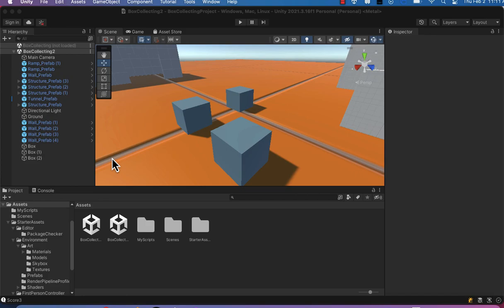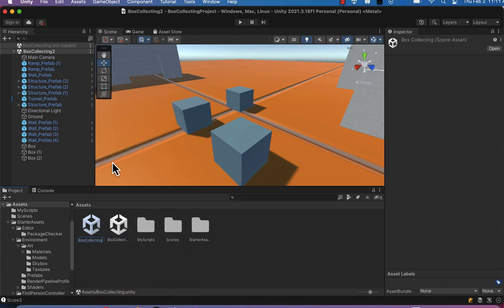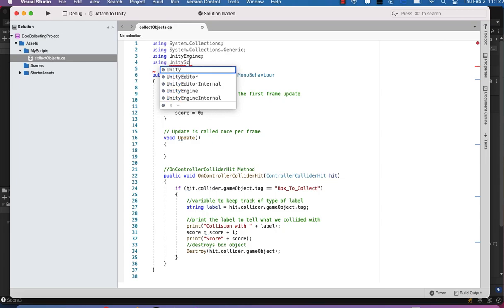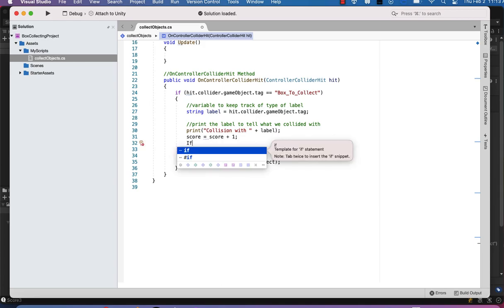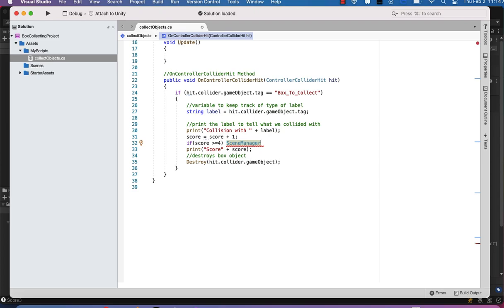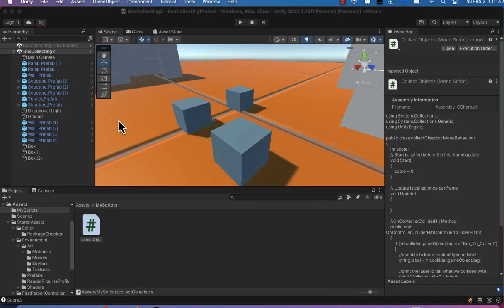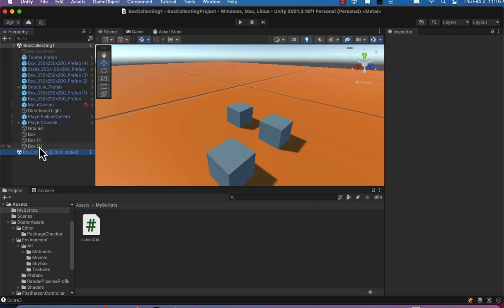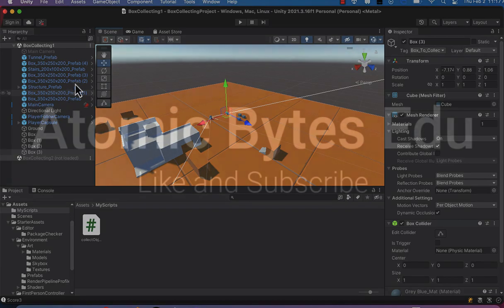Unity Box Collecting Part 12 - Loading 2nd Level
In this episode we look at how to set up a 2nd level to load in Unity.